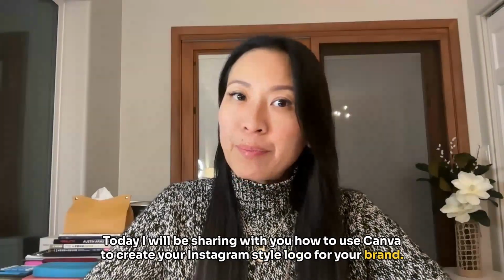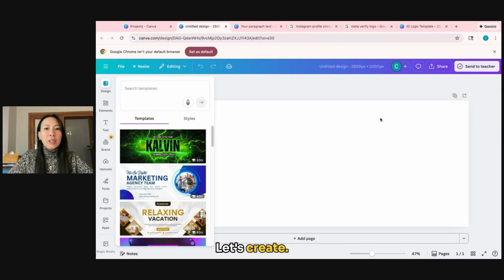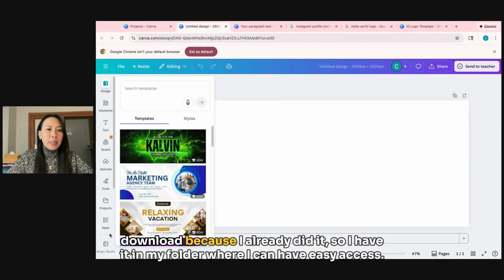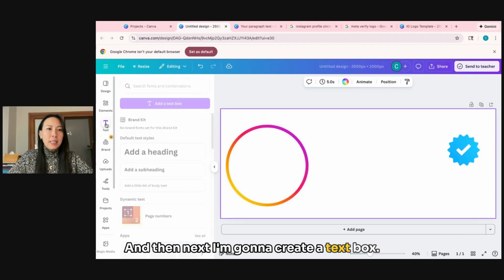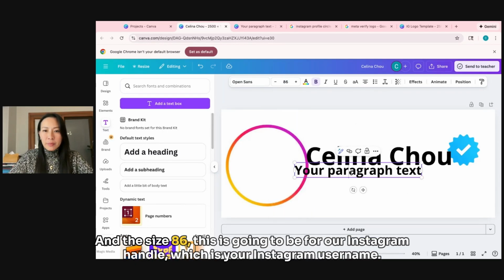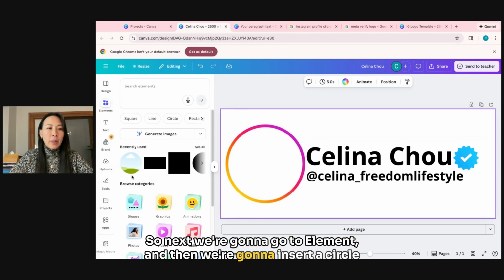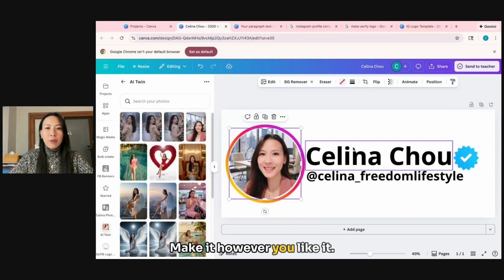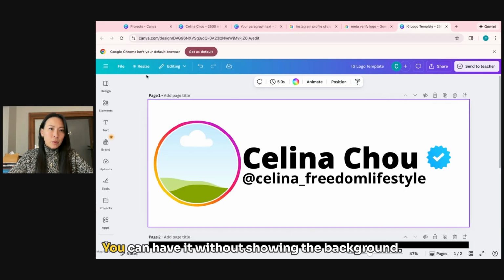How to Create Your Instagram Style Logo in 3 Minutes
Want to design a logo that looks just like Instagram’s iconic style? In this quick 3-minute tutorial, I’ll show you step-by-step how to create a stunning Instagram-style logo using free tools. Perfect for personal branding, social media, or your next creative project.

✅ In This Video, You’ll Learn:
 • How to find and combine design elements and shapes in Canva
 • Inserting photos inside shapes for custom effects
 • Picking the perfect font and size for that Instagram-style vibe
 • How to make your logo background transparent